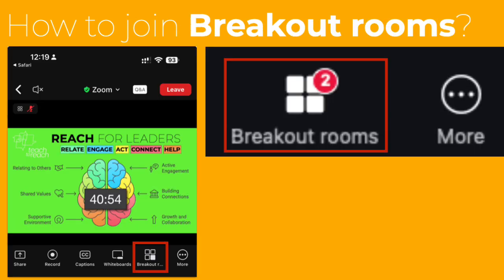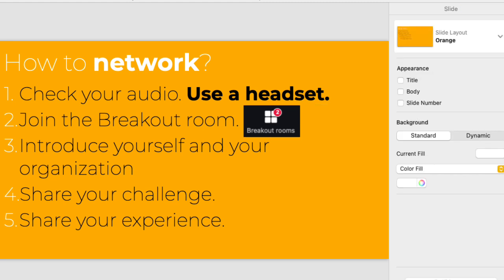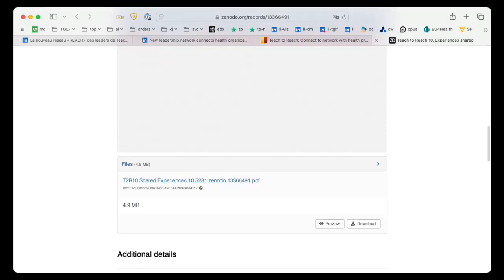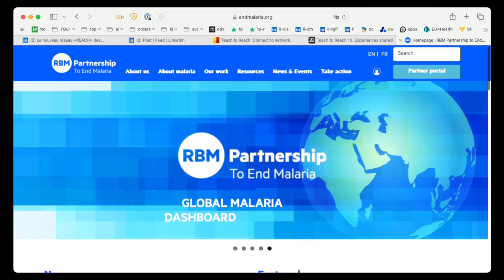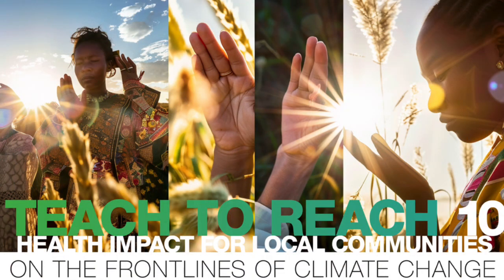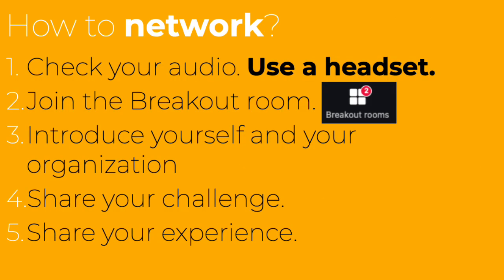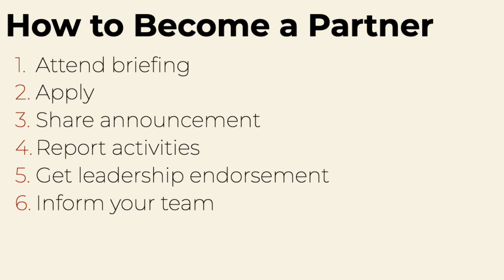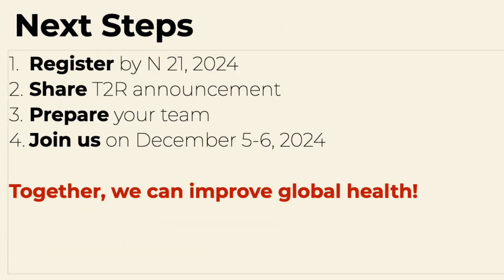REACH for Leaders: Building a global network of locally-led health organization leaders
To join the REACH network, request your invitation for Teach to Reach

On 6 November 2024, The Geneva Learning Foundation hosted its first REACH (Relate, Engage, Act, Connect, Help) session for organizational leaders, marking a new initiative within the Teach to Reach program. The session brought together 333 leaders from health organizations worldwide to network, share challenges, and exchange solutions ahead of Teach to Reach 11.

## What is REACH?

REACH is a new component of Teach to Reach, the global platform to meet, network, and learn. The initiative, designed specifically for organizational leaders, offers:

1.  Special networking opportunities for leaders
2.  One-on-one meetings
3.  Dedicated communication channels

## Session highlights

The session introduced an innovative format where leaders could meet in small groups to share experiences and challenges. Dr. Thompson Igbu, WHO Team Lead for EPI in Sierra Leone, shared a powerful example of the value of these exchanges: “I engaged with a colleague from northern Ghana, where we discussed particularly the issues of climate change and how it is impacting health generally... Initially, it looked a little bit not too clear, but when you connect the dots, you realize that climate change actually is affecting health and by indication, also affecting immunization in some parts of the world.”

## Impact and participant feedback

The session demonstrated the power of peer learning and networking. As Fatima Zahra Obokorotaru, Public Health Educator from Nigeria, observed: “Whatever it is, you learn that you are not alone struggling in it and you get to meet others that have better experiences than you, and that also exposes you to learn from them.”

## Looking ahead to Teach to Reach 11

The REACH sessions are a preview of expanded networking opportunities at Teach to Reach 11, scheduled for December 5-6, 2024. The programme has seen remarkable growth, with over 23,000 health practitioners already registered for the upcoming session, compared to 21,398 participants in Teach to Reach 10.

Antonio Pizzuto, Partnership Manager at RBM Partnership to End Malaria, emphasized the value of this collaboration: “We believe that through coordinated action, advocacy, and resource mobilization, we are driving forward all the initiatives that aim at eradicating this disease from our planet.”

## Benefits for organizational leaders

REACH offers leaders unique opportunities to:

1.  Connect with peers facing similar challenges

2.  Share and learn from diverse experiences

3.  Build lasting professional relationships

4.  Access a global network of health professionals

5.  Contribute to and learn from collective expertise

## Who attended REACH?

The inaugural REACH for Leaders sessions brought together 333 health organization leaders from 45 countries.

The initiative attracted diverse health professionals, from executive directors and medical chiefs to epidemiologists and community health workers.

The gender distribution showed 38% women and 62% men among participants.

73% of attendees had previously participated in Teach to Reach programs, while 27% were first-time participants.

## What types of organizations participated?

Civil Society Organizations represented 31% of participants, with government agencies accounting for 27% and other non-profit organizations comprising 22%.

Organizations represented multiple levels of the health system: 28% at community level, 26% at national level, 23% at district level, 15% at regional level, and 8% at international level.

## What countries are participating?

Regional distribution showed West Africa (Benin, Burkina Faso, Côte d'Ivoire, Ghana, Guinea, Guinea-Bissau, Mali, Nigeria, Senegal, Togo) contributing 41% of participants.

Central Africa (Cameroon, Central African Republic, Chad, Democratic Republic of the Congo, Gabon) followed with 28% of attendees.

East Africa (Burundi, Ethiopia, Kenya, Somalia, South Sudan, Tanzania, Uganda) represented 18% of participants.

Asia (Azerbaijan, Bangladesh, India, Indonesia, Kuwait, Pakistan, Philippines, Tajikistan) accounted for 6% of attendance.

European participation (Azerbaijan, Belgium, Greece, Moldova, Romania, Spain, Switzerland) stood at 3%.

The Americas (Canada, El Salvador, Haiti, Peru) contributed 2% of participants.